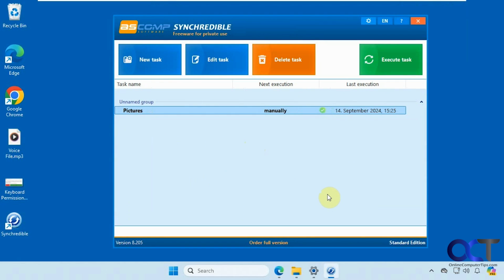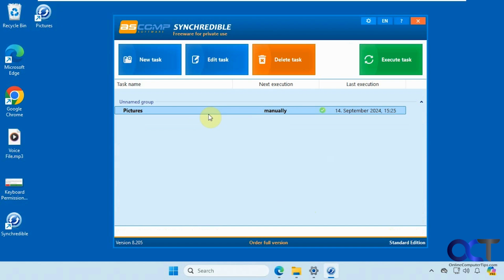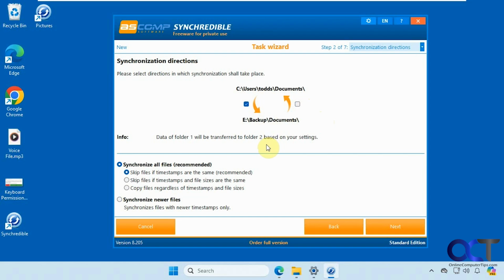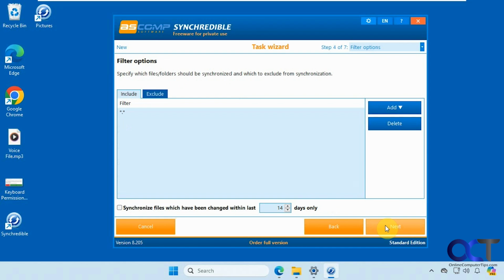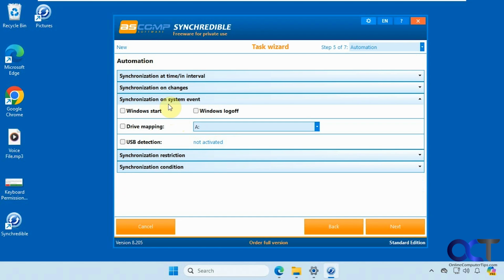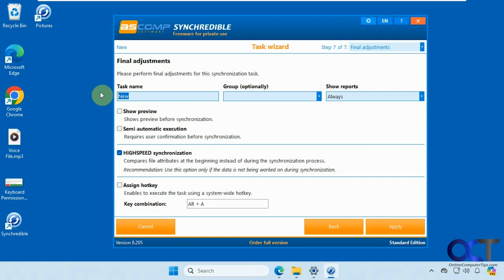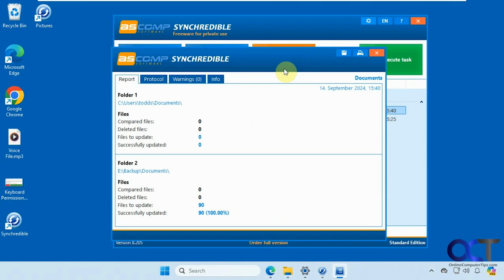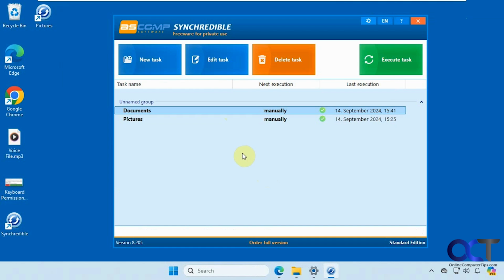Synchronize your Files & Folders for Free with Synchredible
If you are the type who likes to backup the important files on your computer (and you should be), then you may want to check out the free Synchredible backup & synchronization software. It allows you to do various types of backups and sync jobs.

You can sync from source to destination, destination to source or sync both directions. You can also schedule the synchronization or have it run when a certain event happens such as computer startup, log off or a USB drive is attached. Plus it can sync NFTS file and folder permissions if needed. There is also an option to set file inclusions and exclusions.

Here is a link where you can download Synchredible.